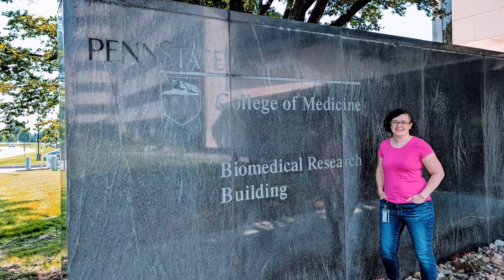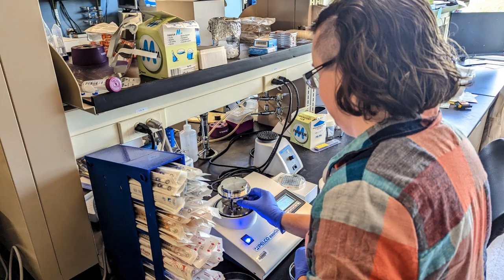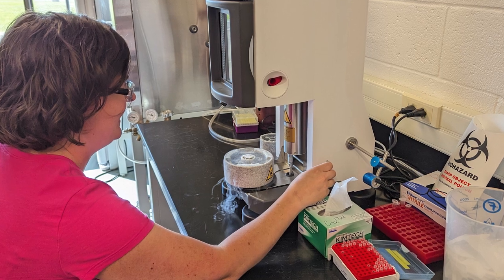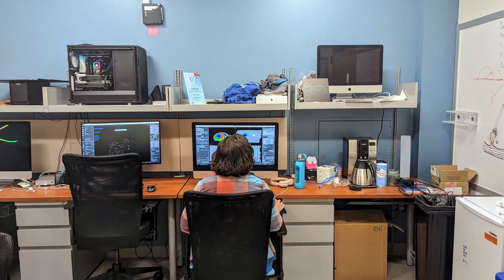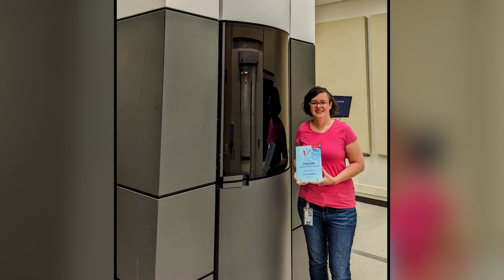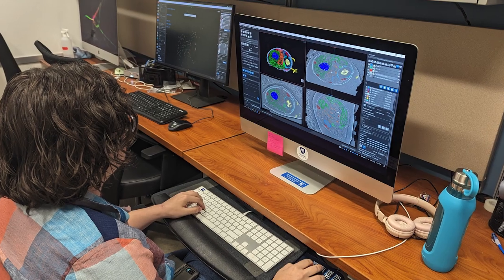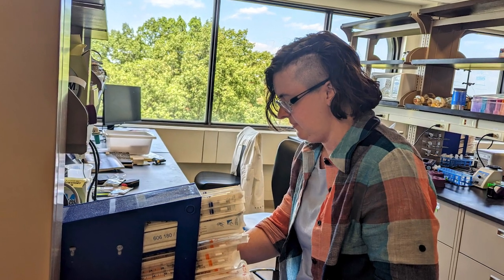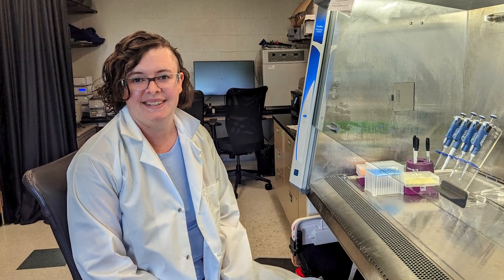Meet Jessica Heebner, Thermo Fisher Scientific Cryo-EM Grant Award Gold Recipient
Meet the Cryo-EM Grant Award Gold Level Recipient, Jessica Heebner from Penn State University- College of Medicine.